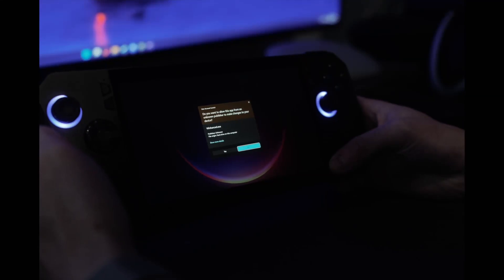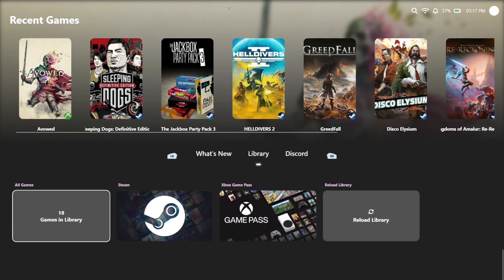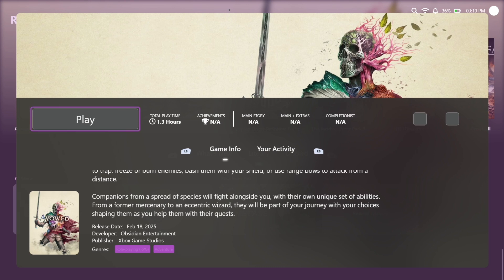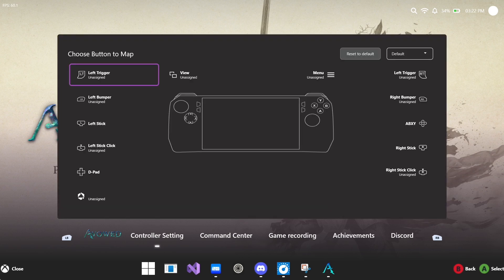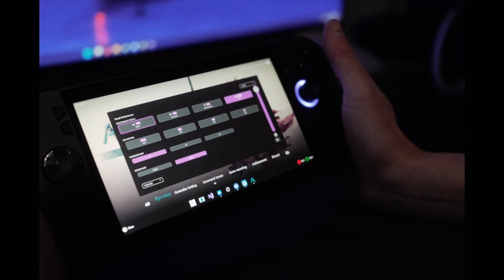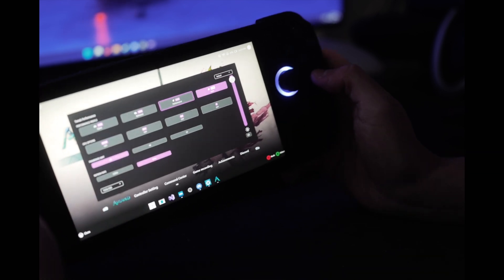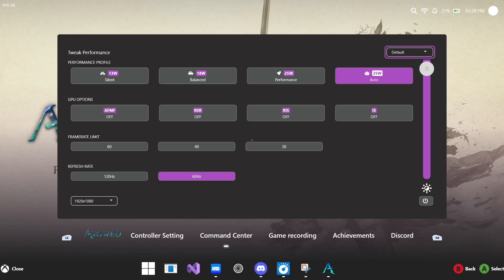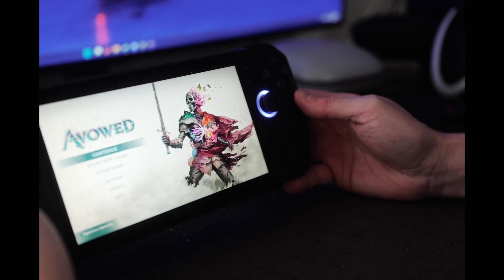Dev Diary 1 | A Deep dive into Winhanced Early Access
Welcome to the official Dev Diary for Winhanced – your exclusive behind‑the‑scenes look at our early access build! Winhanced is a unified game library and overlay designed to transform Windows 11 into a console-like experience for handheld gamers. Think of it as the equivalent of Steam OS for the Steam Deck, but built to unlock a whole new level of gaming on your Windows PC gaming handheld.

In today’s video, I’ll guide you through our early access build and show you how Winhanced integrates seamlessly into Windows 11 to provide an immersive, streamlined gaming environment. You’ll get an up‑close look at our innovative frontend features that bring together your game library, as well as our overlay that puts the settings you care about a button press away – all tailored to make your gaming sessions smoother and more engaging.

Your feedback is crucial as we shape the future of Winhanced!